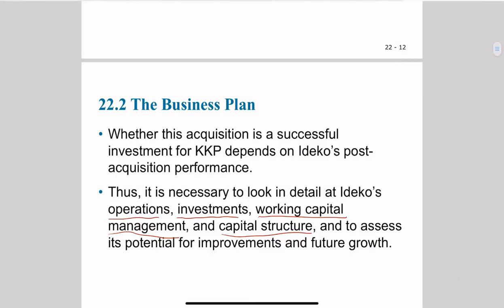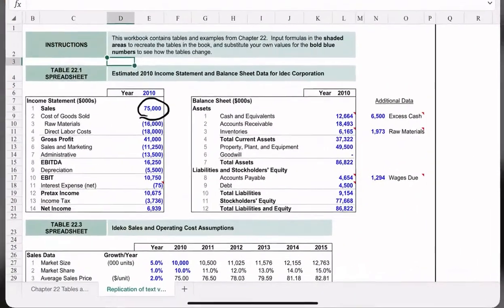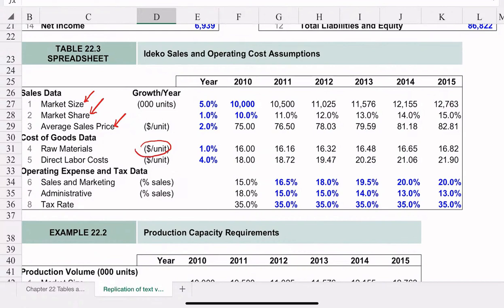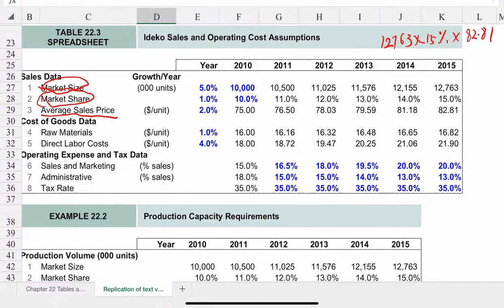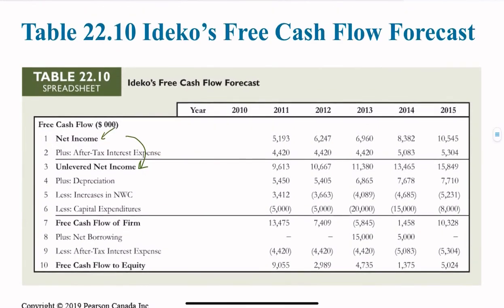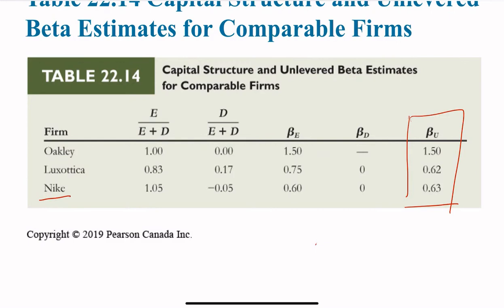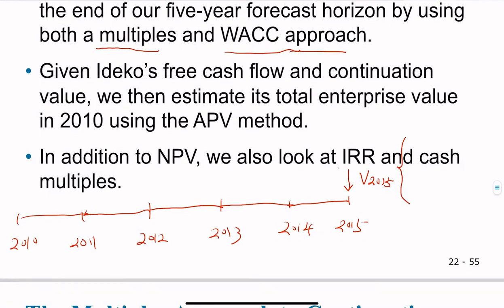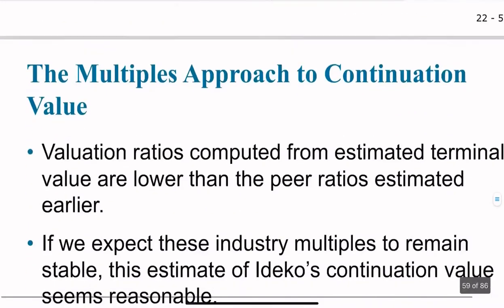Advanced Corporate Finance Week 2 Thursday